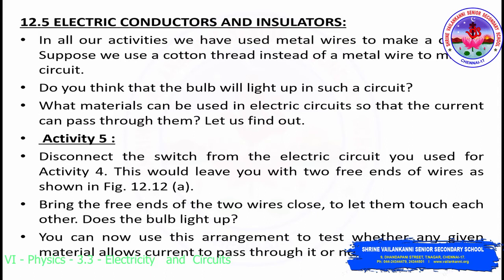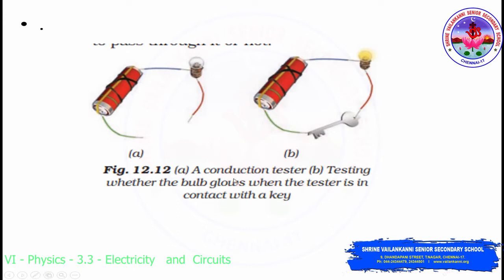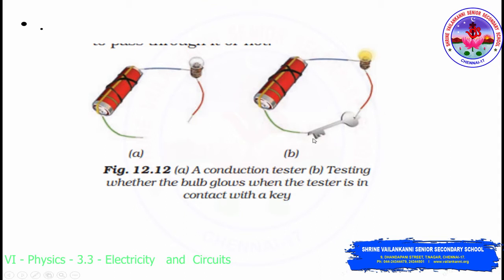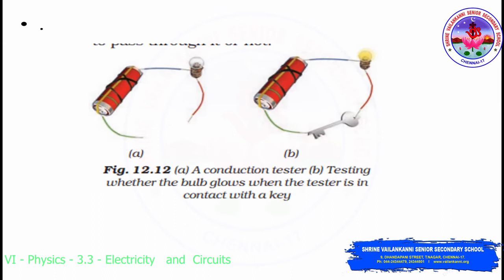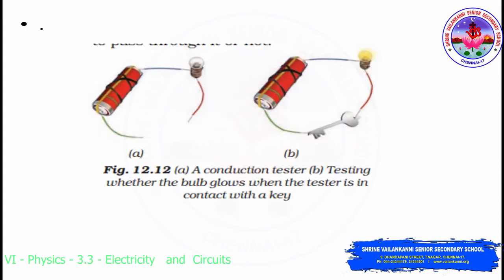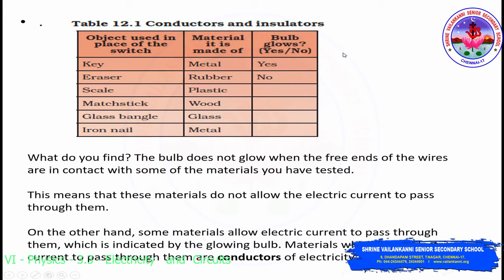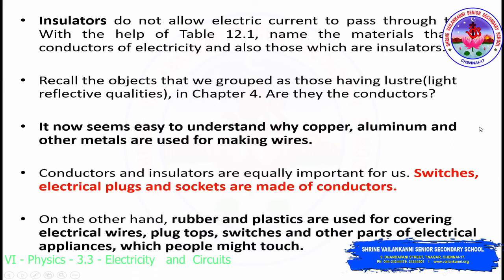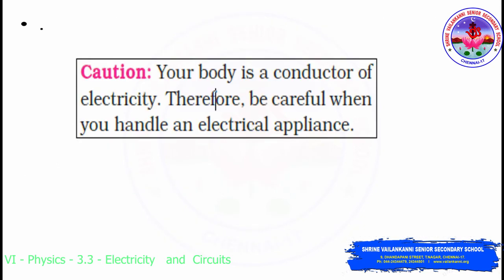SVSSS VI Physics - 3.3 - Electricity and Circuits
Duration: 06m51s

Lesson Description:
Physics : class -VI : Chapter-12: video : 3.3
Lesson name: electricity and circuits
In this video explained what is meant by  conductors ( materials that allow current to pass) and about insulators ( materials that do not allow electric current to pass ).

Image courtesy : from ncert book as well from shutterstock.com.

svsss students join us in our classroom server